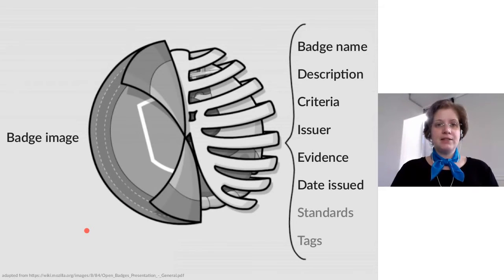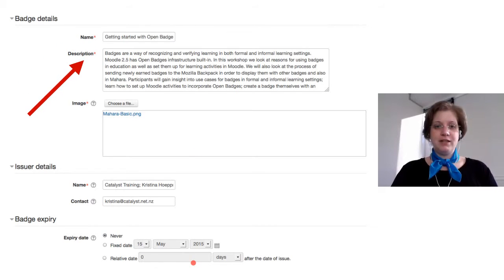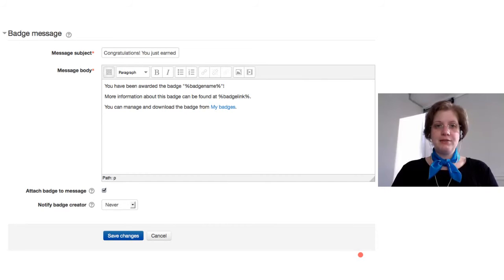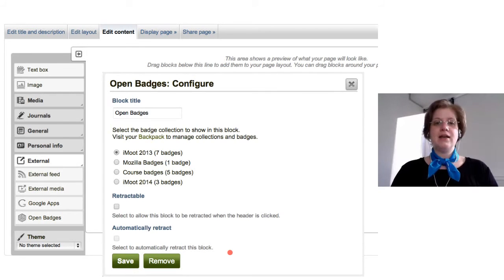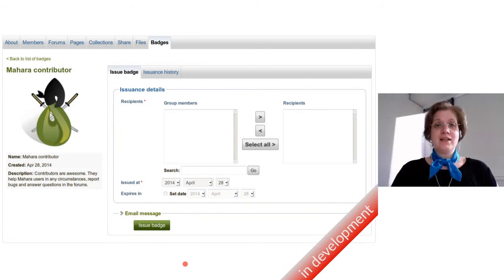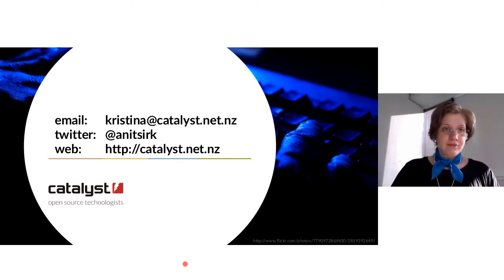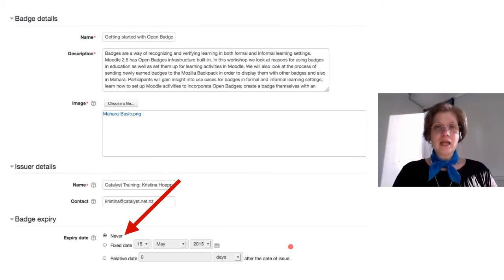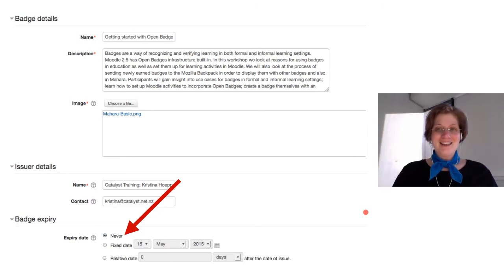Kristina Hoeppner - Open Badges In Mahara And Moodle - iMoot 2014